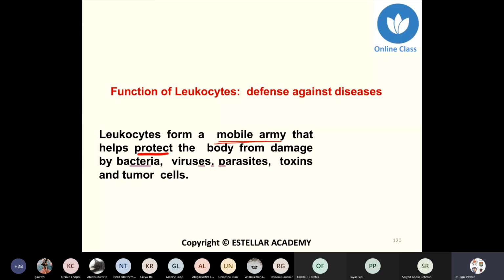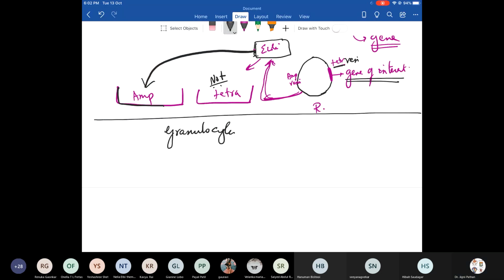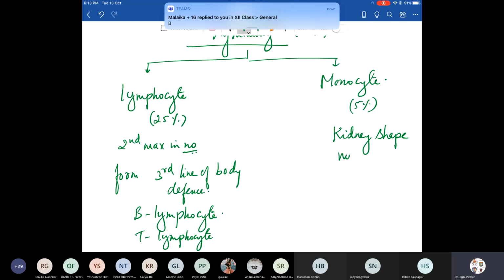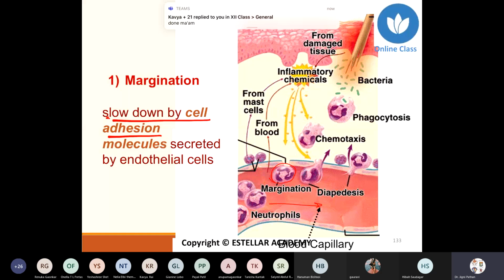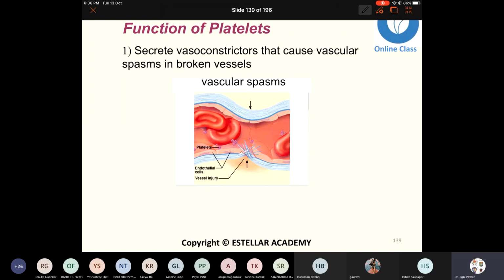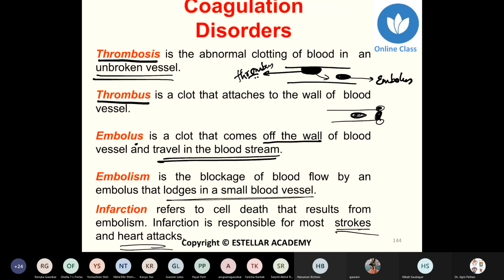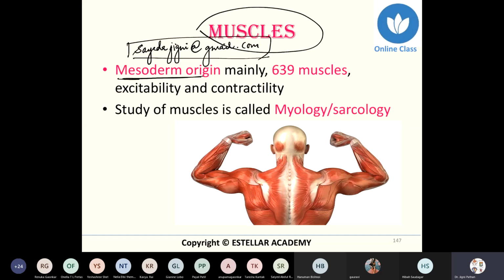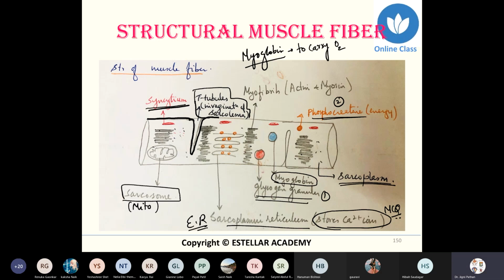12th zoology connective tissue